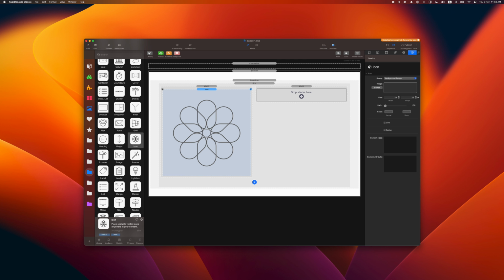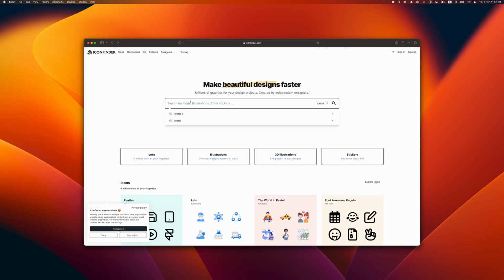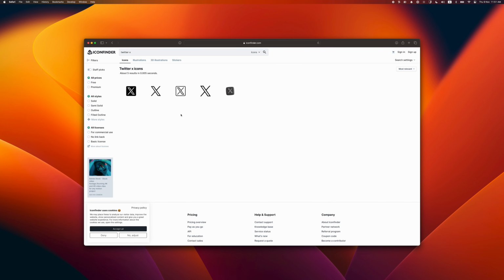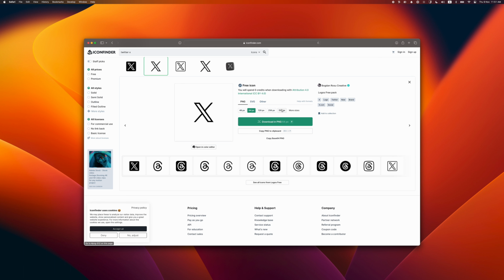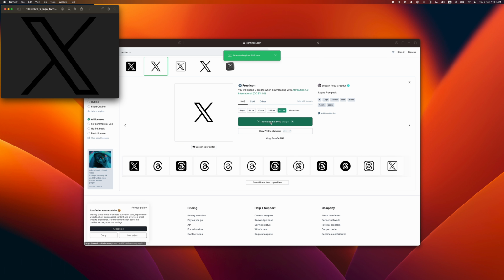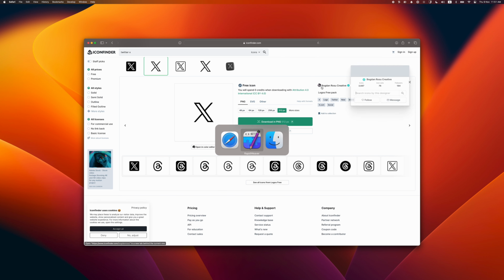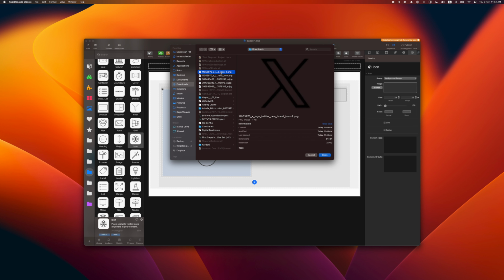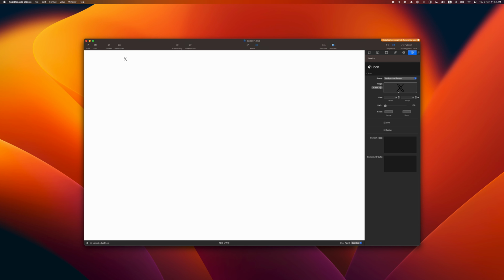UIkit - Icon Background Image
How to use the background image feature of the Icon stack.